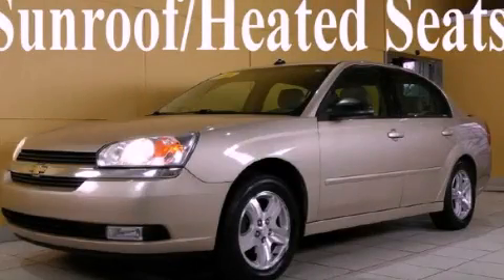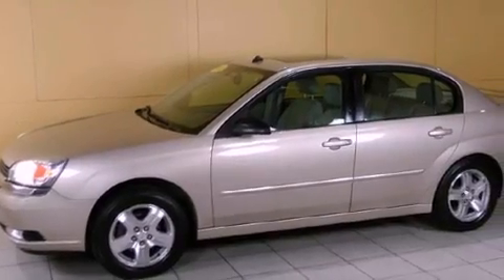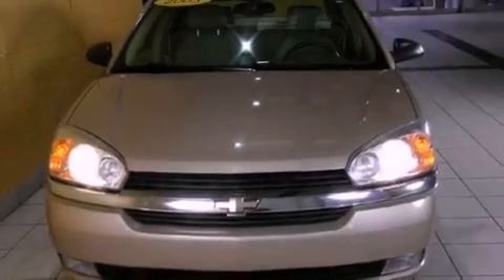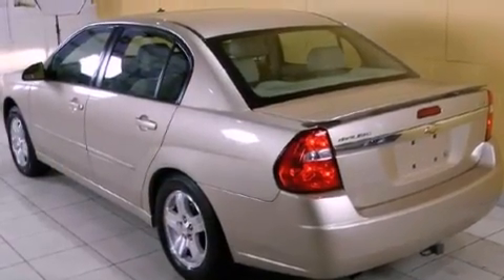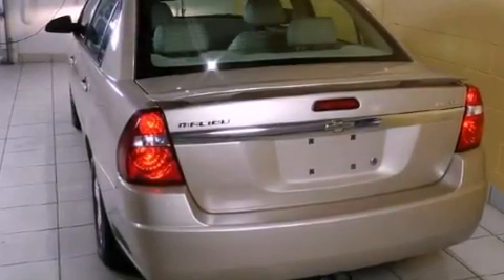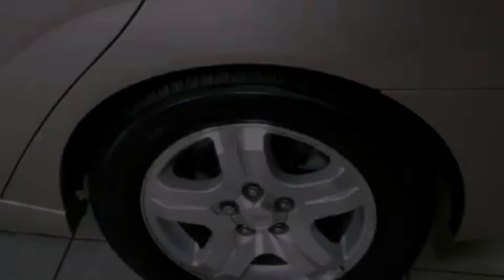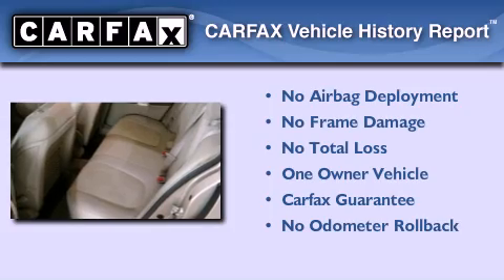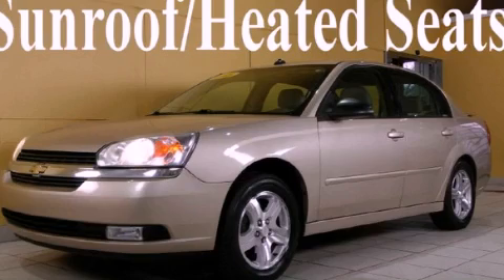2005 Chevrolet Malibu Sylvania OH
Year : 2005
 Make : Chevrolet
 Model : Malibu
 Engine : 3500 V6 SFI
 Trans . : Automatic
 Exterior : Gold

 Interior : Other

 2005 Chevrolet Malibu Sylvania OH